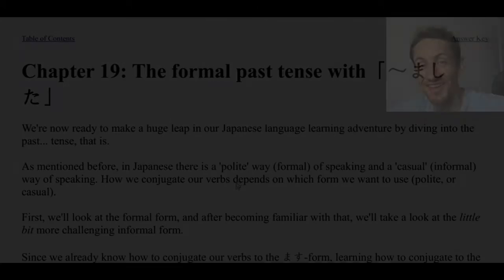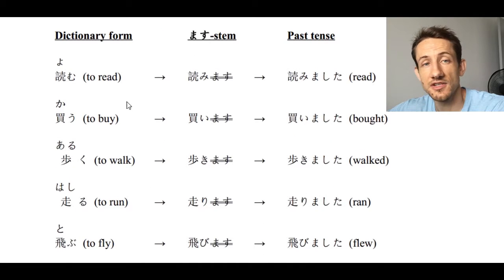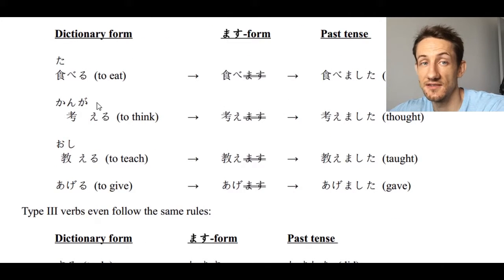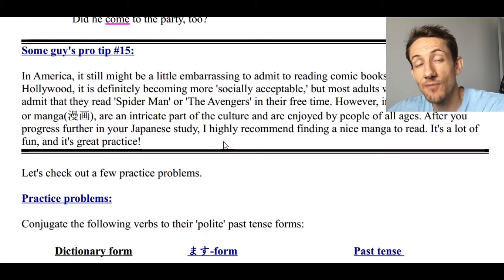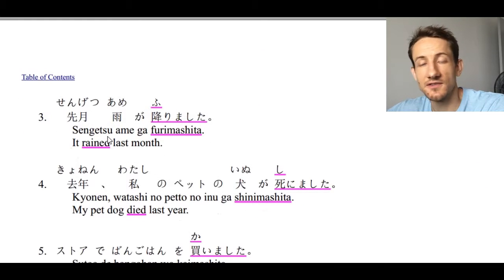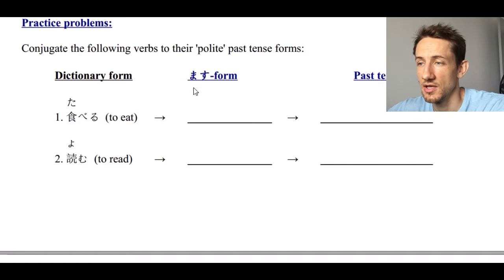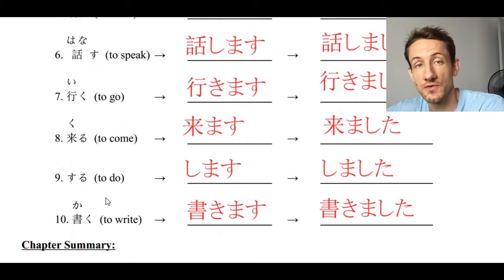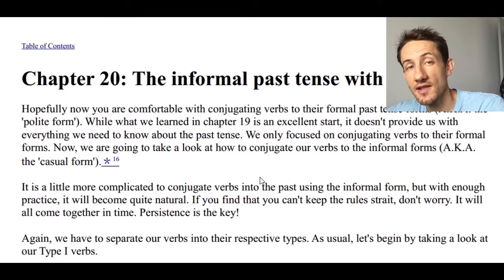Learn Japanese From Some Guy - Chapter 19: The formal past-tense with ました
Welcome back to another episode of Learn Japanese From Some Guy!

In today's lesson, we are going to learn how to use ました to talk in the past-tense.

If you want to speak Japnese well, it's not only important that you be able to express yourself in the present, but also that you can describe things or events that occurred in the past.

In this lesson, you'll learn an extremely use way to accomplish this.

If you know how to conjugating a verb to the ます-form, you should have no problem with this lesson.

If you're not sure how to do it, you can check out Chapter 10 learn all about it.

TIME STAMPS:

Intro: 0:10
Skip intro: 0:43
Type I verb examples 1:35
Type II verb examples: 2:20
Type III verbs: 2:58
Example sentences: 3:21
Practice Problems: 5:21
Check answers: 6:05
Chapter summary: 6:57
Chapter 20 preview: 7:28
Outro: 7:51
Outro card: 8:15